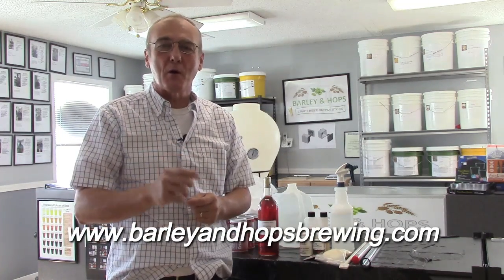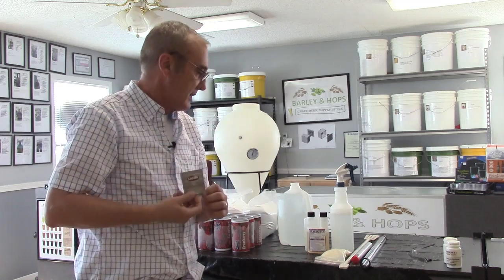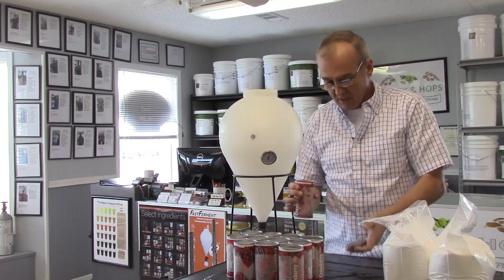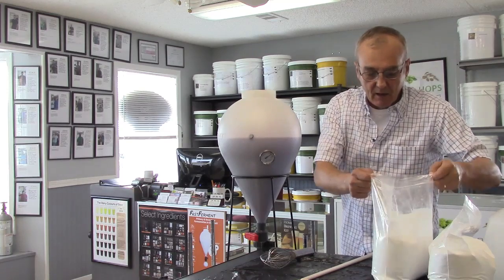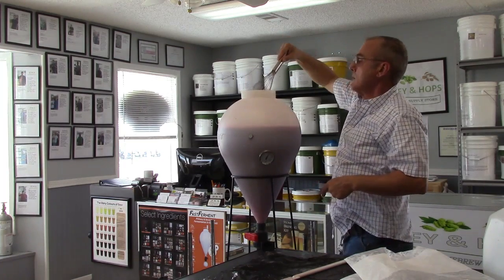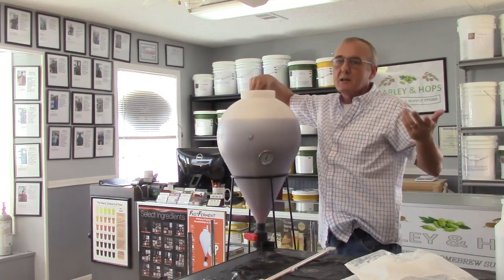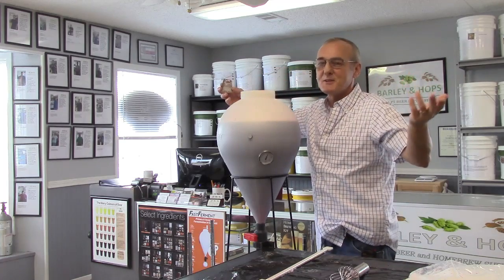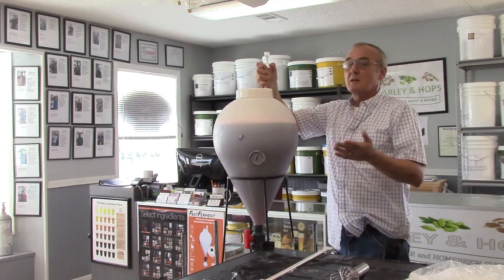Making wine from concentrates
This video is a walk-through on how to make wine from frozen concentrates. We begin with cleaning and sanitizing equipment as well as describing useful hints and tips to improve success in wine making. We have 12 cans of frozen Cranberry concentrate, 10 LBS of sugar and a fastferment fermenter to brew in. We also discuss the difference between the value of table sugar -vs- corn sugar. This process is only complete when we bottle our wine after fermentation is complete in a few weeks.